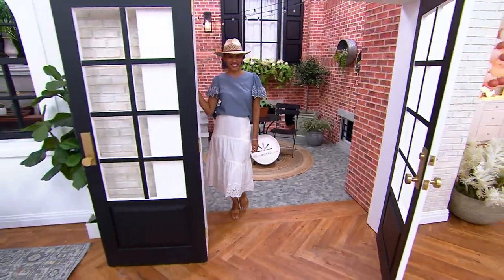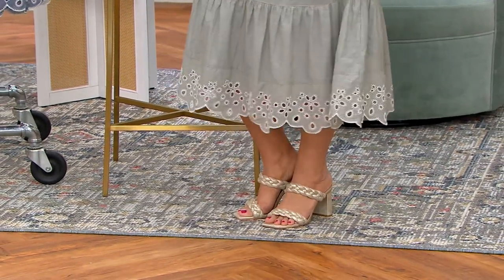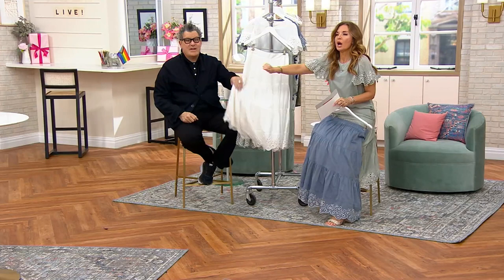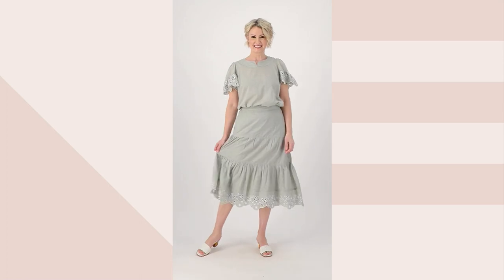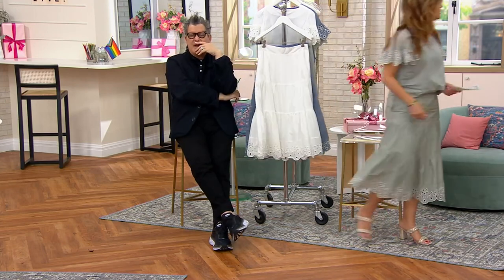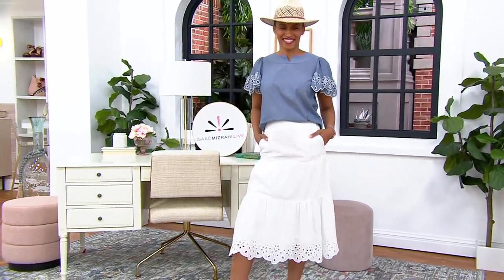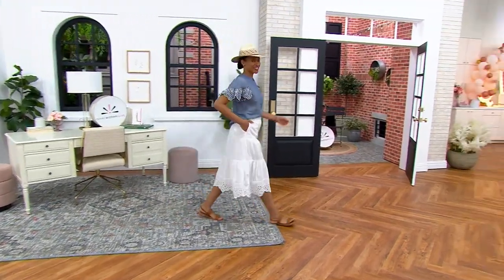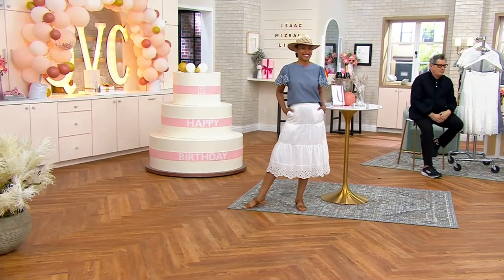Isaac Mizrahi Live! Cotton Lawn Skirt with Embroidered Hem on QVC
Isaac Mizrahi Live! Cotton Lawn Skirt with Embroidered Hem